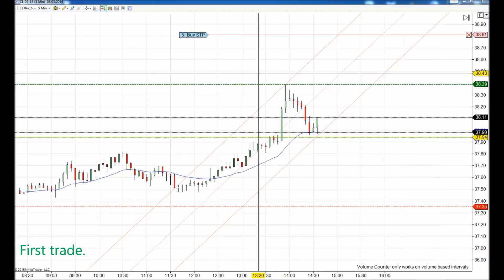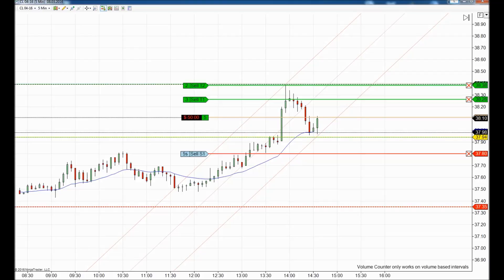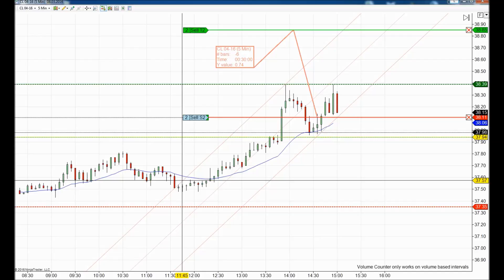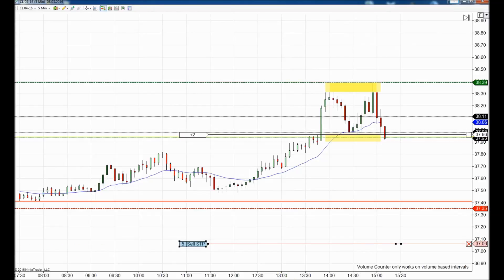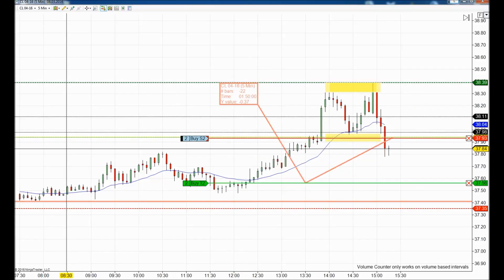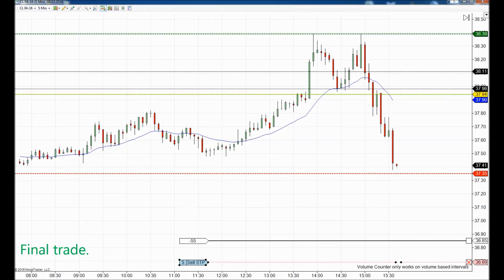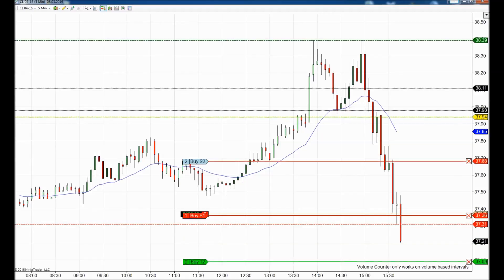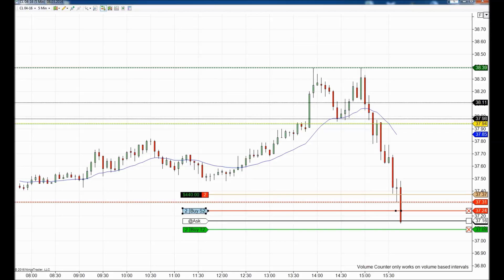Live Trade Webinar 03/08/2016 Entry Trigers Analizes and Reviews